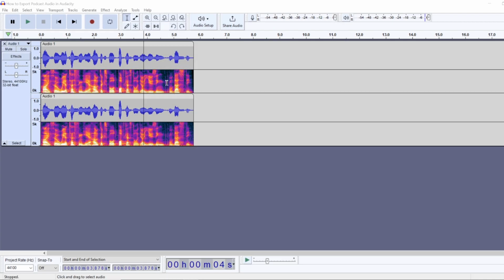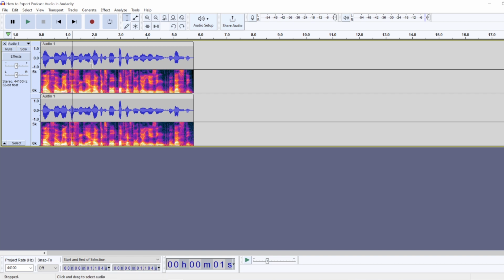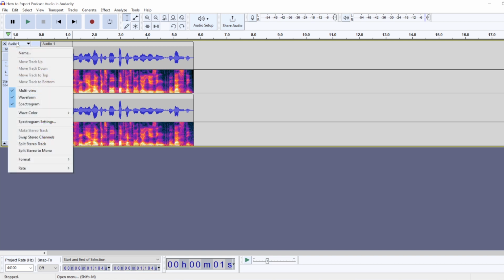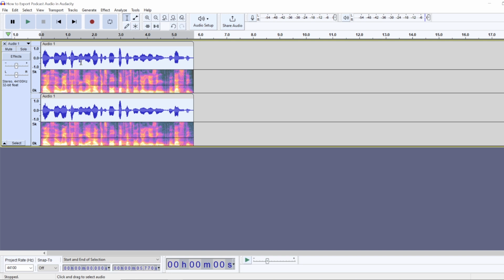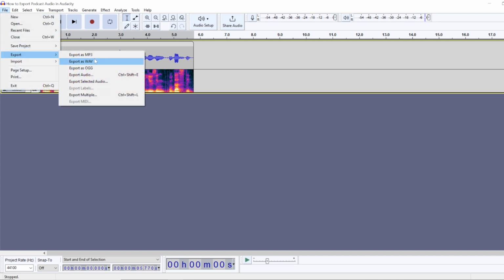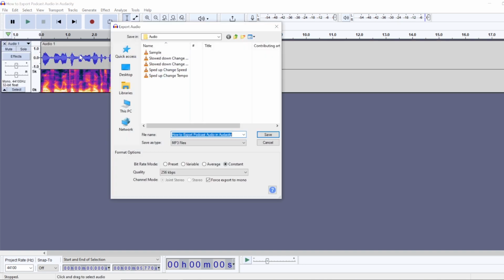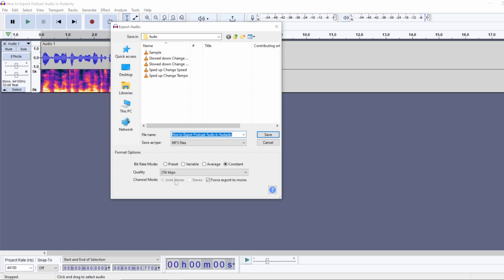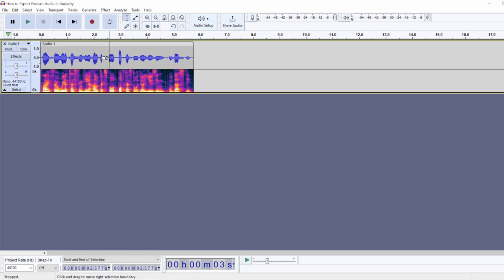How to Record and Export Podcast Audio in Audacity?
In this video, you'll learn how to set up your audio gear for podcast recording and how to export it in Audacity. We'll be exporting in either MP3 or WAV mono formats with an audio interface with two input lines, using two XLR microphones.

00:00 Recording setup
00:33 Why export in mono
01:01 Editing audio
01:29 Mixing stereo down to mono
01:45 Exporting to WAV
01:59 Exporting to MP3